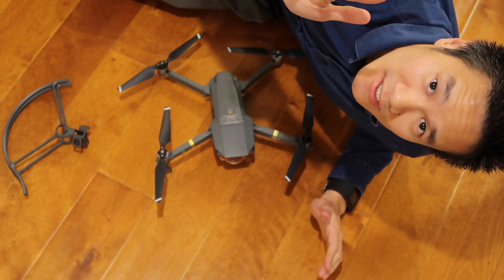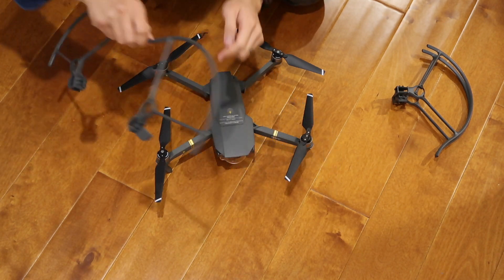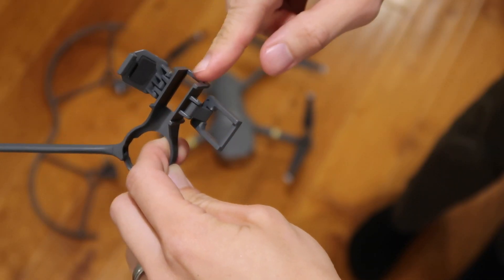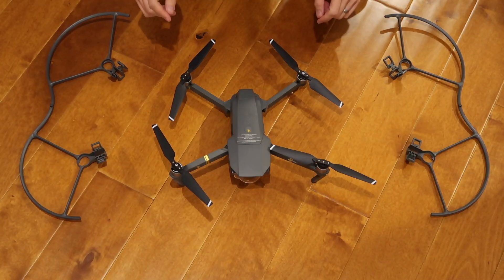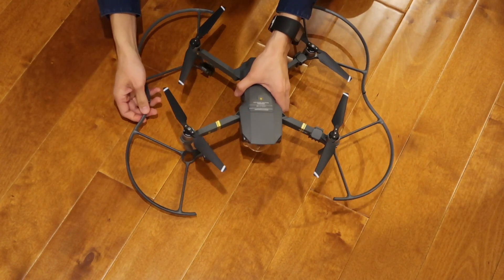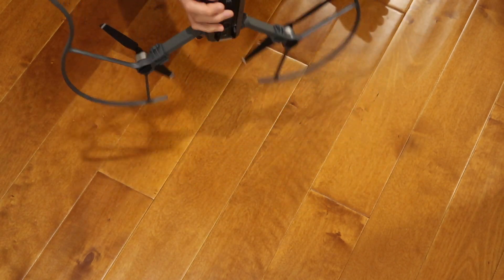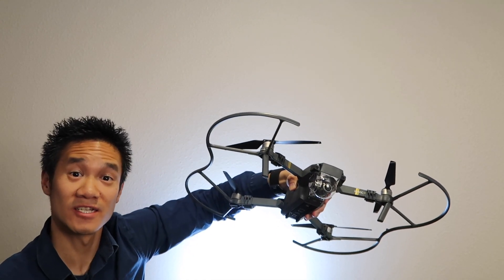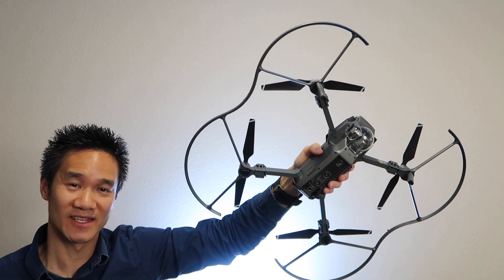DJI Mavic Pro: How To Install Propeller Guards without removing Propellers (Blades)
They offer great peace of mind.  Although the DJI Mavic Pro does have collision avoidance, people still crash them all the time.

However, keep in mind that these Propeller guards are bulky, fragile, and do take time to put on and take off.